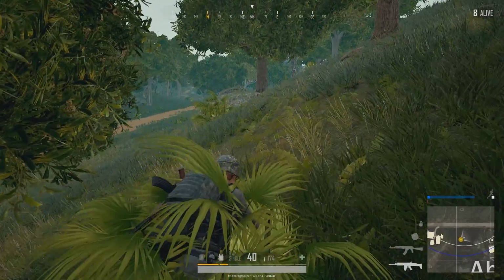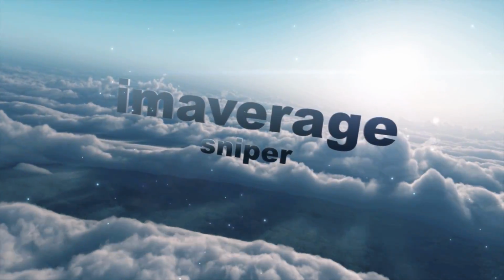PUBG Savage Map Updates! New Places and Features (Playerunknown's Battlegrounds)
Live streams every Monday and Tuesday at 5:30 PM EST!